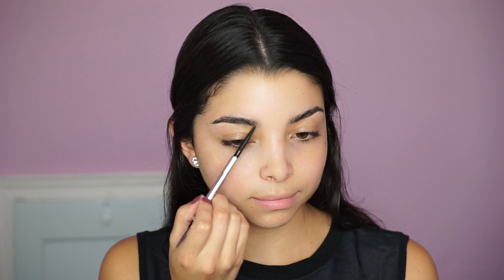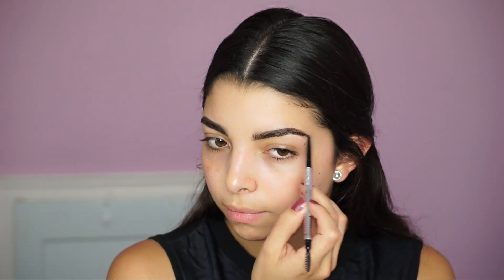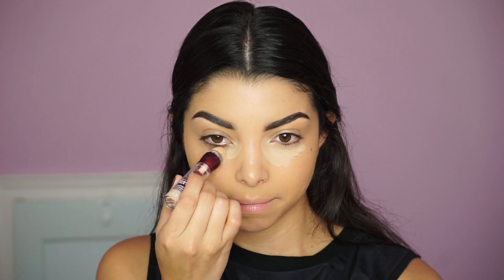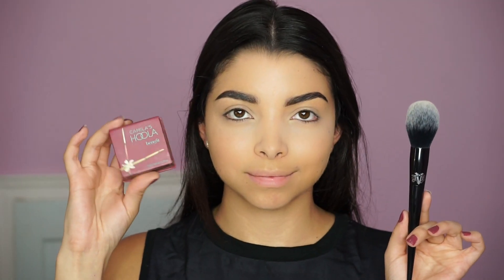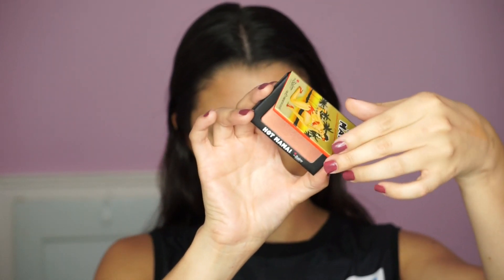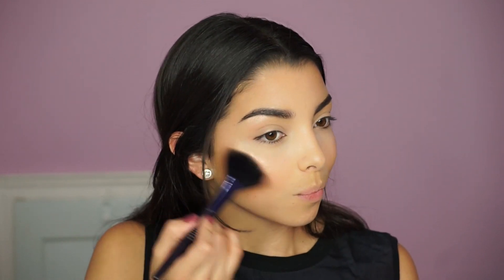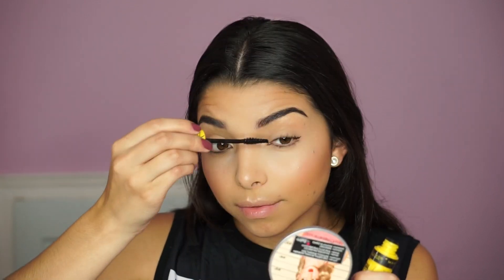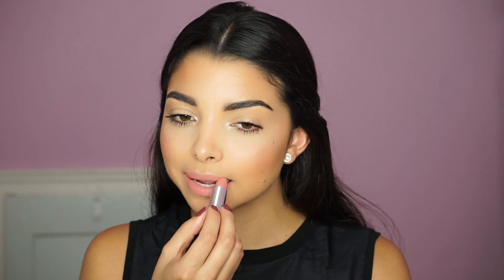Makeup NO Makeup Look?! | Effortless Makeup Look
Hi Guys! I hope you enjoy this super simple tutorial of my on the go everyday makeup look. I posted a photo on instagram and you guys loved it so I am super excited to bring it to YT and share with you how easy it actually is to re  create! ; ) Love you Xo.

Eyebrows by Benefit Cosmetics:

My precisely my brow pencil #5
Give me Brow #5

Eyes:

Mascaras both by Maybelline:

Spider Effect Mascara
Push up Angel Mascara

Skin:
Liquid Powder Mineral Foundation (Almond) by Motives Cosmetics

Concealer: Age Rewind by Maybelline Shade Light/pale

Setting Powder: Shiseido Translucent Powder
Hoola Bronzer by Benefit
Highlighter by Jouer in Rose Quartz
Blush: Hot Mama! by The Balm

Lips:

Matte Lipstick Darlingly Nude by Maybelline

Setting Spray by Mario Badescu